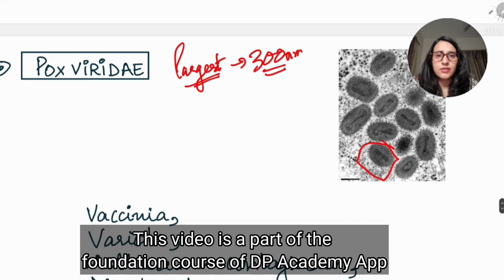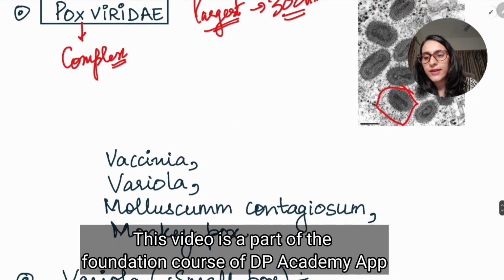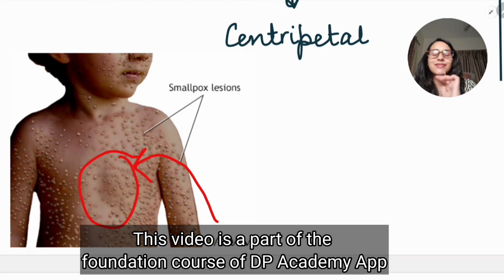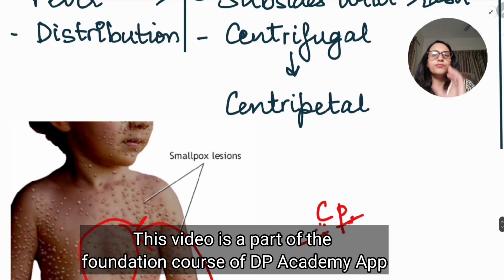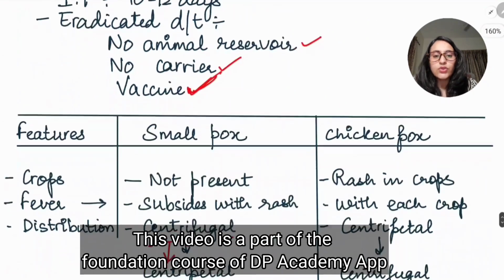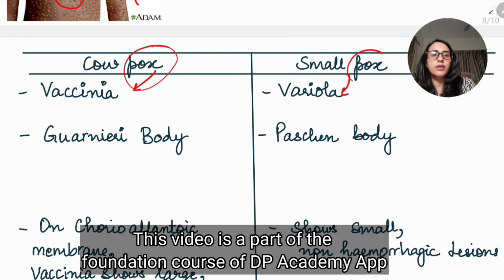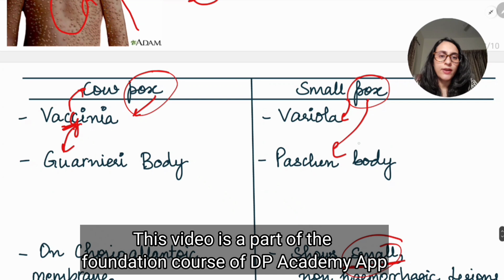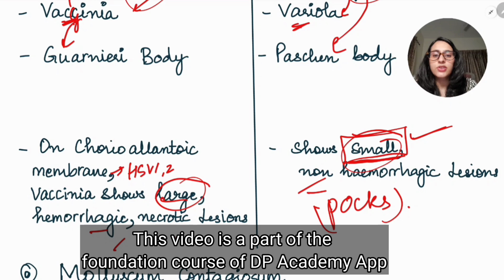chicken pox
Dive into the fascinating world of chicken pox microbiology with this comprehensive lecture! This video explores the causative agent of chickenpox, the varicella zoster virus (VZV), its pathogenesis, clinical features, and how it differs from smallpox. Perfect for students preparing for NEET MDS, attending microbiology lectures, or seeking in-depth knowledge for MDS preparation, this lecture simplifies complex concepts with clarity.

What You’ll Learn:
Chicken Pox and Its Causative Agent:
Understand the role of varicella zoster virus (VZV), a member of the Herpesviridae family, in causing chickenpox.
Explore the virus's structure, mode of transmission, and lifecycle.
Pathogenesis and Clinical Features:
Learn how the chickenpox virus spreads via respiratory droplets and direct contact.
Detailed explanation of its incubation period, replication in the respiratory tract, and dissemination to the skin, causing the characteristic vesicular rash.
Key clinical symptoms, including fever, malaise, and itchy vesicular lesions that progress from macules to pustules.
Complications of Chickenpox:
Discover potential complications like bacterial superinfections, pneumonia, and encephalitis.
Understand the reactivation of the varicella zoster virus in later life, leading to shingles.
Chickenpox vs. Smallpox:
Clear comparison of chickenpox vs. smallpox, highlighting differences in causative agents, rash distribution, severity, and epidemiology.
Gain insights into the eradication of smallpox through global vaccination efforts.
Diagnosis and Prevention:
Overview of laboratory diagnosis of chickenpox using clinical symptoms, serology, and PCR.
Learn about the live-attenuated varicella vaccine for prevention and its importance in reducing disease burden.
This video is ideal for:

Students preparing for NEET MDS with free lectures and online classes.
Those attending MDS preparation lectures or studying microbiology for their exams.
Medical professionals seeking to deepen their understanding of chickenpox microbiology and how it differs from smallpox.
How This Lecture Helps:
Breaks down the microbiology of chickenpox virus into simple, digestible parts.
Provides clear insights into the chickenpox smallpox difference and the significance of VZV in human disease.
Enhances learning with practical examples and exam-focused details.
Download DP Academy App:
For more detailed lectures on microbiology, pharmacology, and other medical topics, Download DP Academy App—available on Android and iOS. With expertly crafted content and engaging lectures, the app is your go-to resource for NEET MDS preparation and academic success.